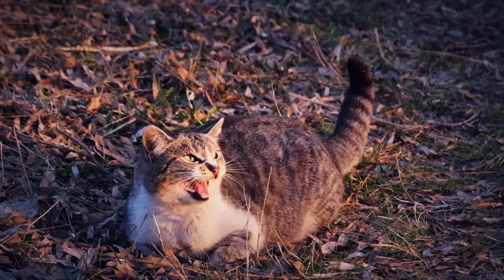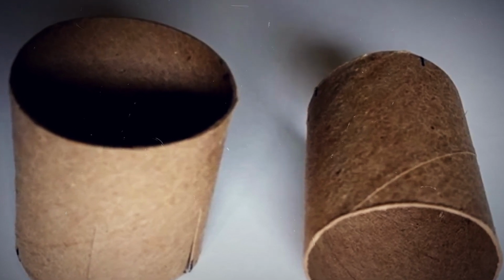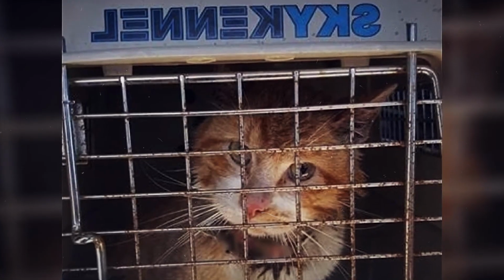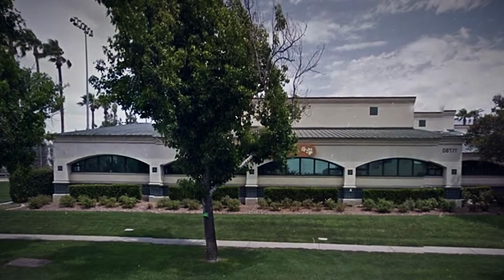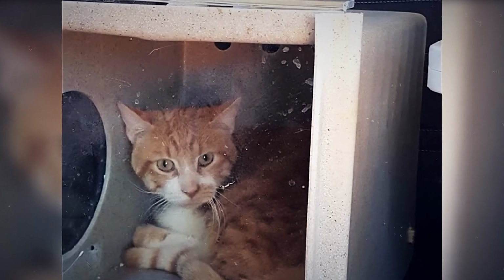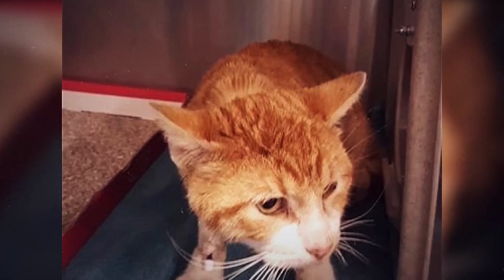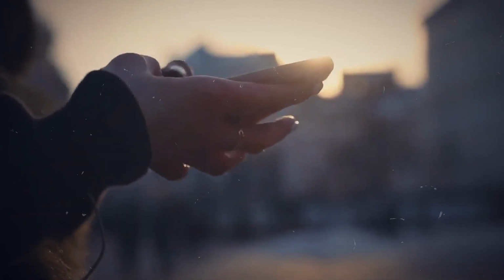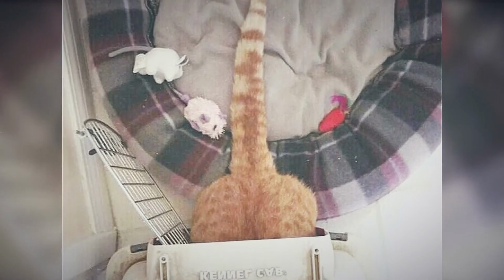When Rescuers Found This Terrified Cat, The Roll Around His Neck Had Caused A Horrible Infection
It had taken them hours just to get close to the scared little cat. But as they finally got near to the animal, his rescuers made a horrifying discovery. Someone had pushed a cardboard roll around his neck. The damage it had caused turned their stomachs.